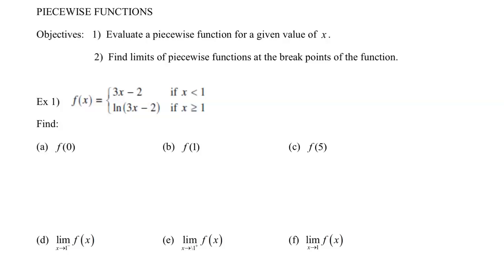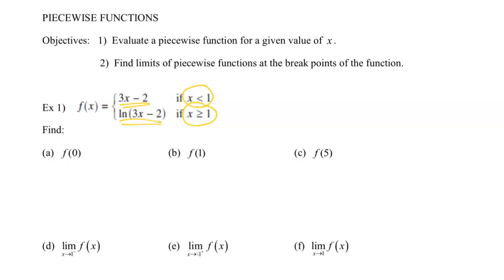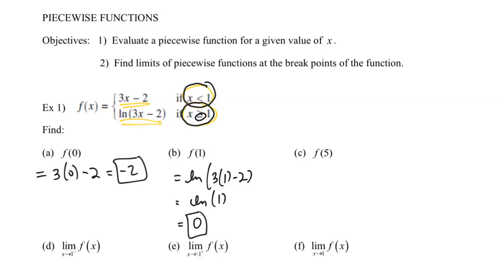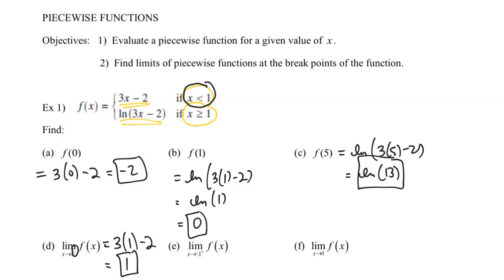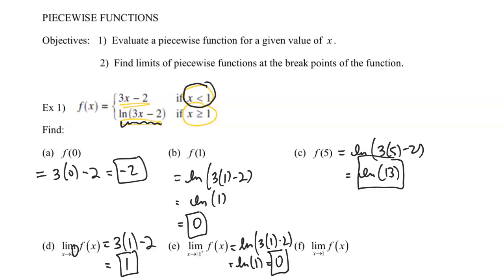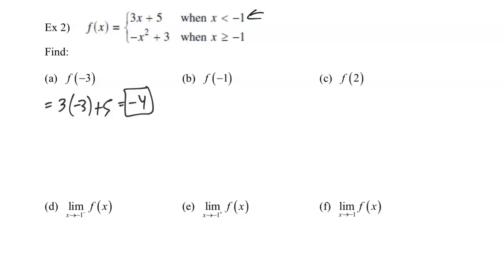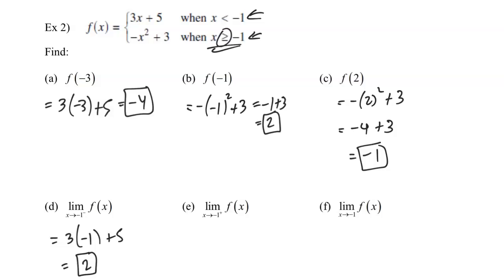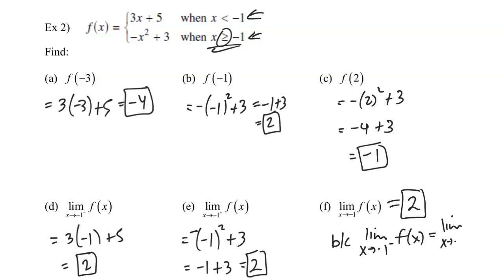Section 1.3 Notes - Piecewise Functions